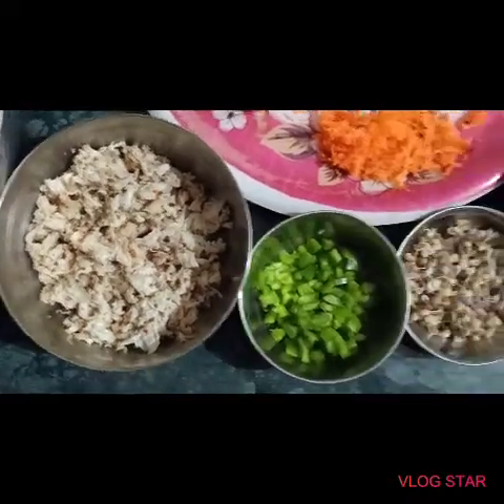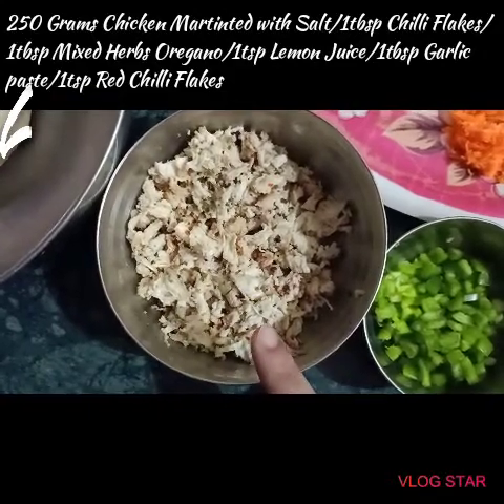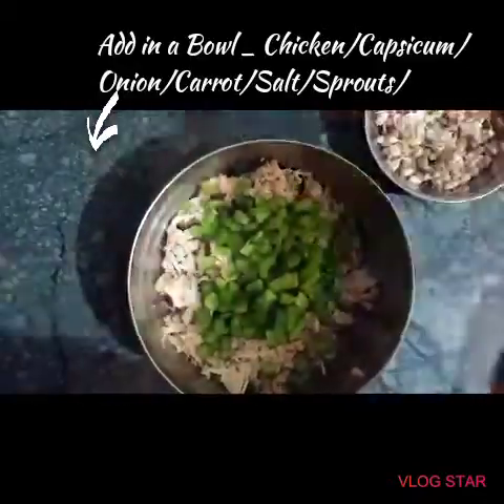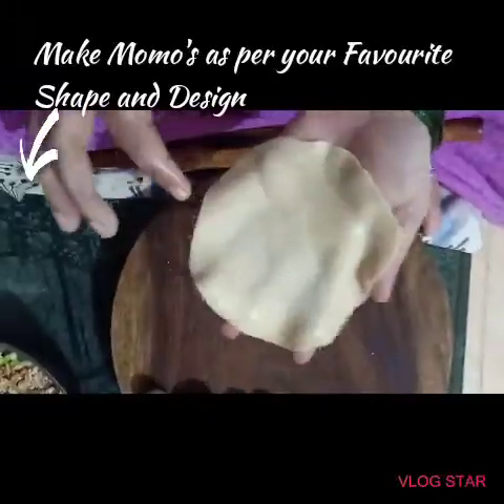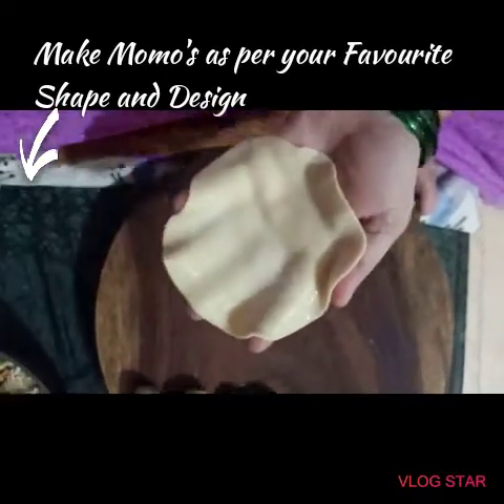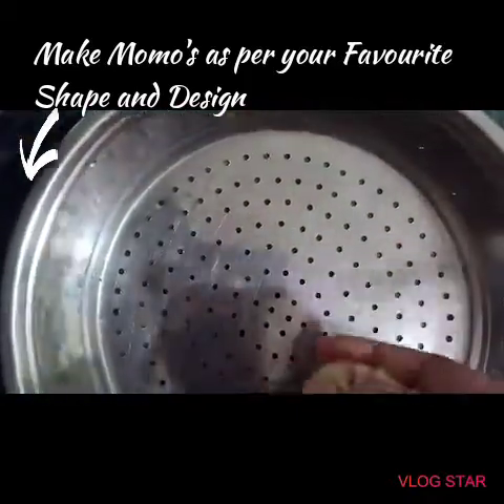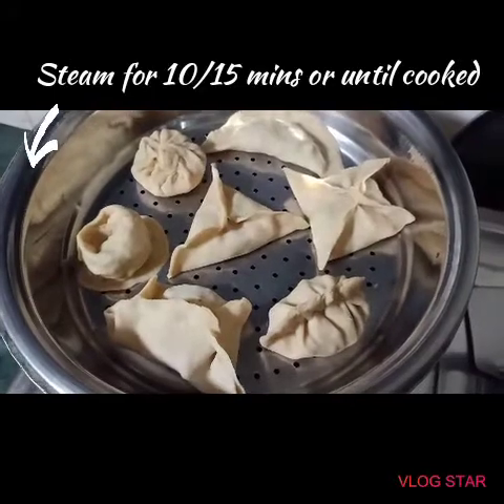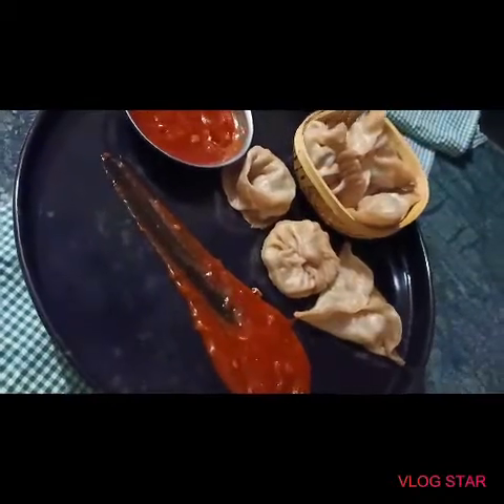CHICKEN MOMO'S - Homemade Easy.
Chicken Momo's Homemade | Very tasty and healthy |